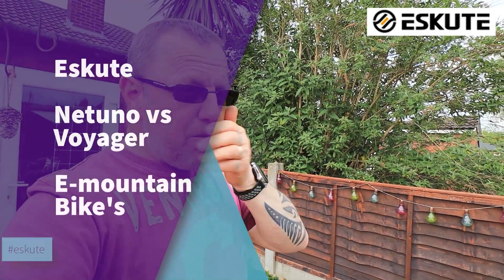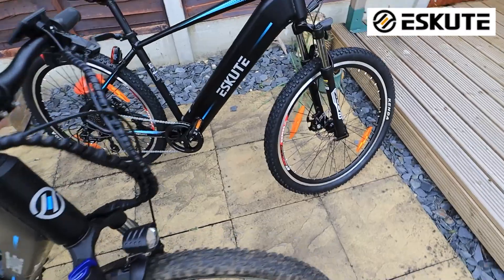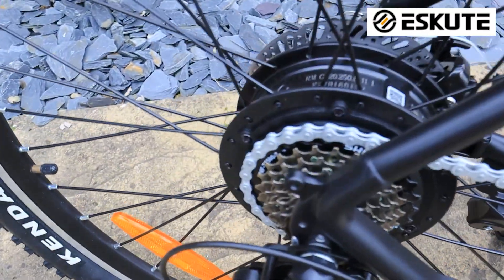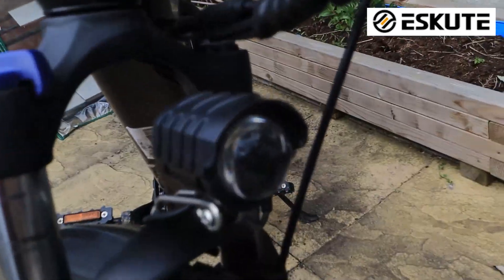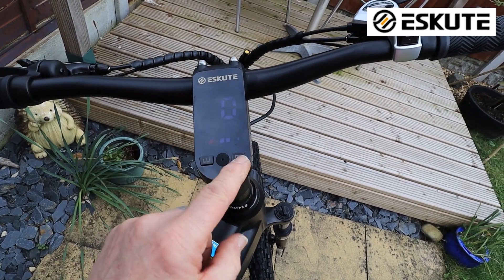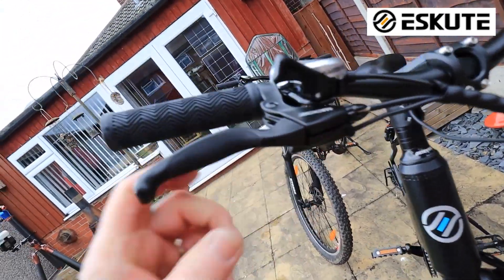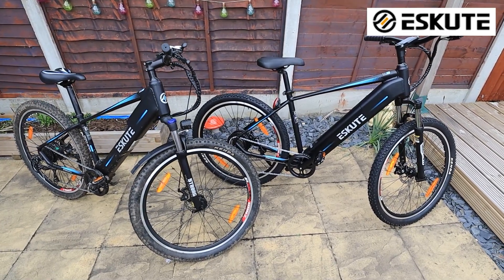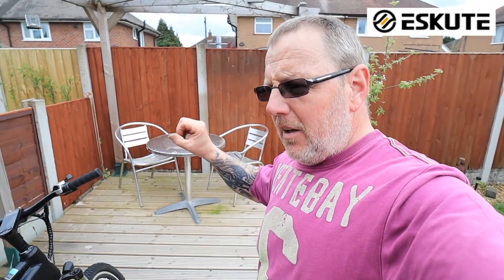Eskute Netuno vs Voyager, Best budget e mountain bike EMTB, whats New for 2022 whats changed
Eskute Netuno vs Voyager, Best budget e mountain bike EMTB, whats New for 2022 what has changed

I show you the small changes to the new 2022 Eskute e mountain bike Netuno vs the older 2021 Eskute Voyager, i have used this bike a lot. There are a few new things some good some not so good... some things i would like to see changes and some that just dont need changing.